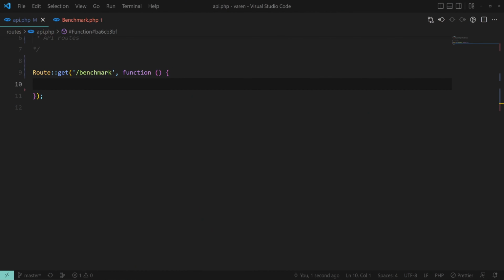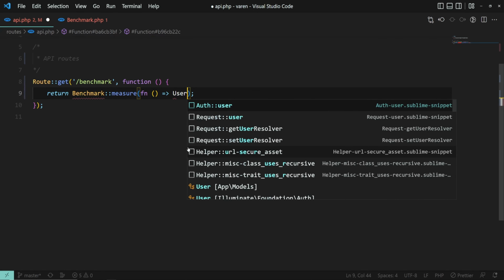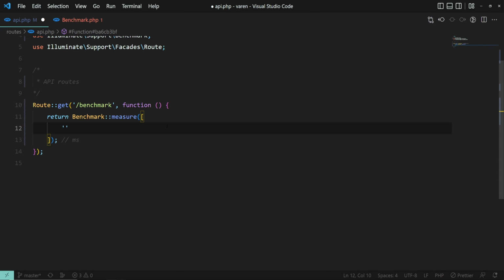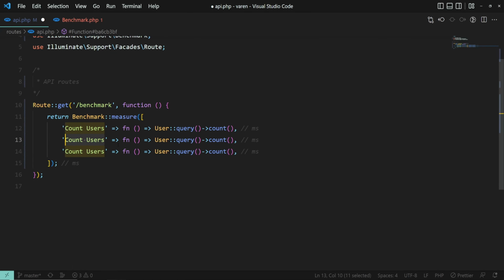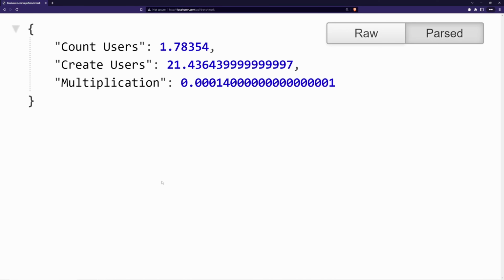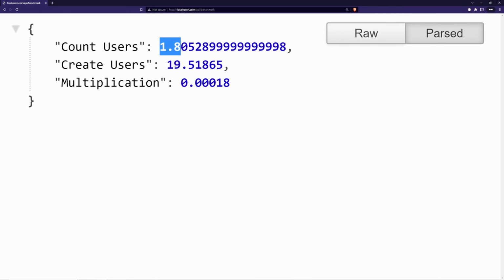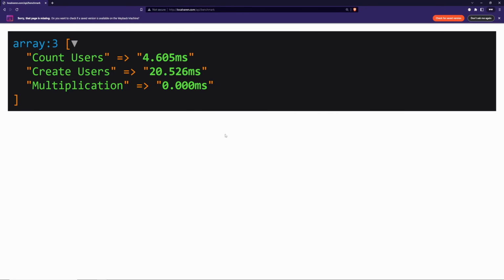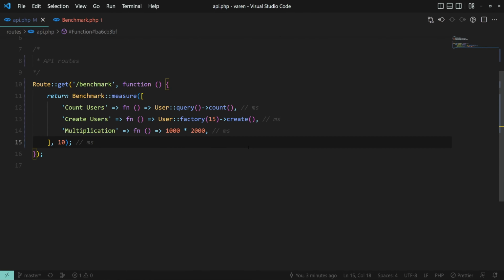How to Benchmark Your Code In Laravel 9.32+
Let's look at how we can quickly benchmark our code in a Laravel application.

⏲️ Timestamps ⏲️
00:00 - Intro
00:06 -  Benchmark::measure() simple query
01:10 - Benchmark::measure([...]) multiple scenarios
02:42 - Benchmark::measure([...], 10) multiple iterations return avg time
03:14 - Benchmark::dd()
03:38 - What's under the hood?
04:17 - Final